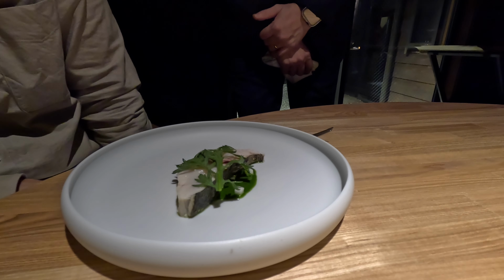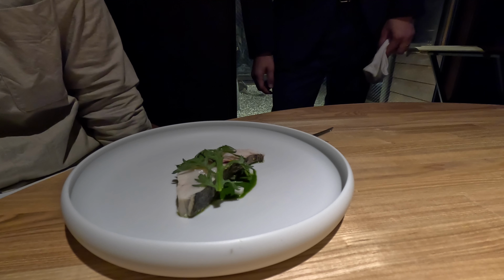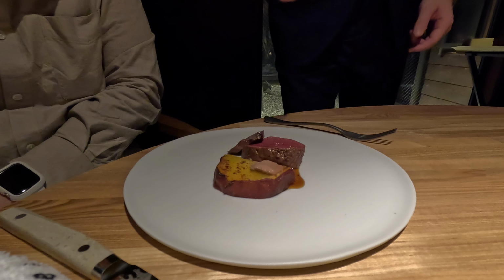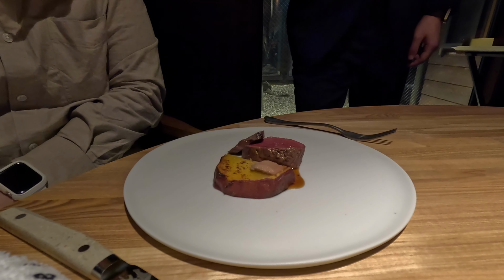Respiracion レスピラシオン Reopen！ミシュラン 二つ星 米其林二星 Michelin 2 Stars食べログ Silver 石川 金沢 美食 グルメ gourmet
Respiracion レスピラシオン

Menu
Impact shrimp 甘海老
Hokkigai ホッキ貝/玉露
Ostra 牡蠣
Canelon 熊
Zarzuela 源助大根/鱈
Pescado 鰆/春菊/シークワーサー
Carne 蝦夷鹿
Paella ずわい蟹
香箱蟹
Berro クレソソ
Caqui 紋平柿/胡麻

コース内容は季節により変動 ¥26,000~